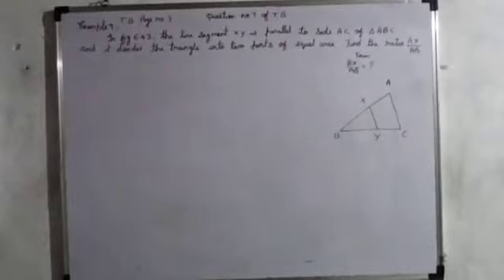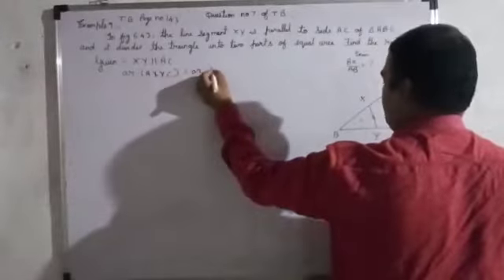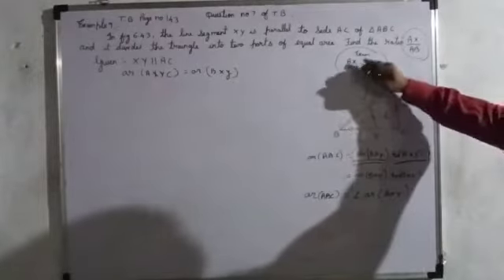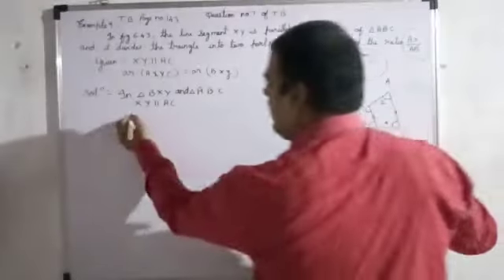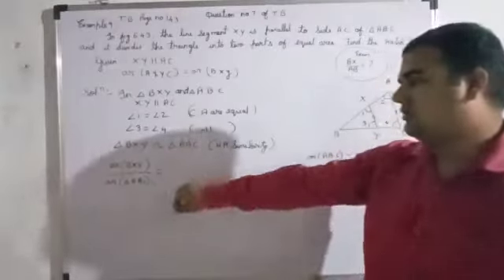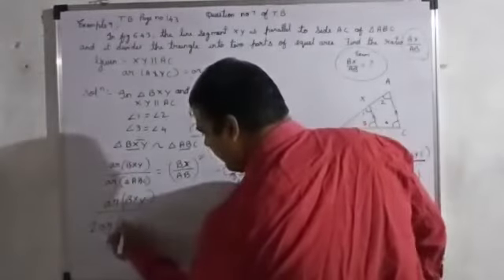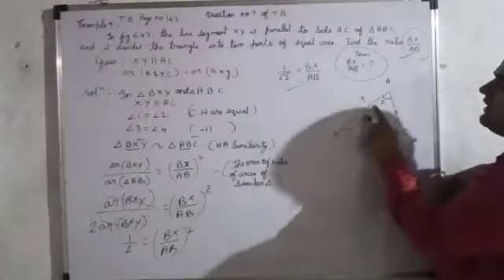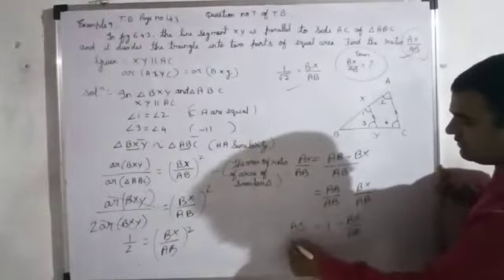Chapter 6 example 9. Page no 143